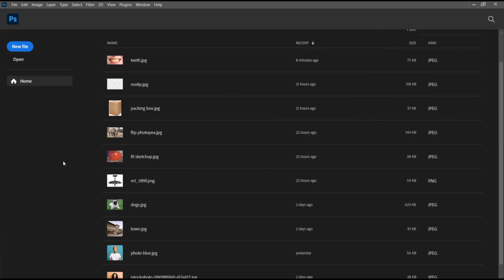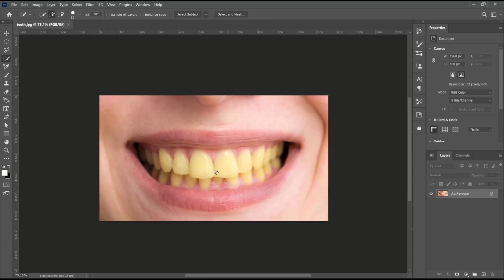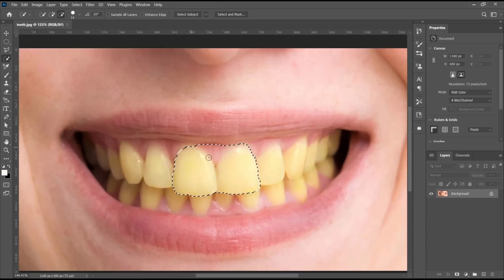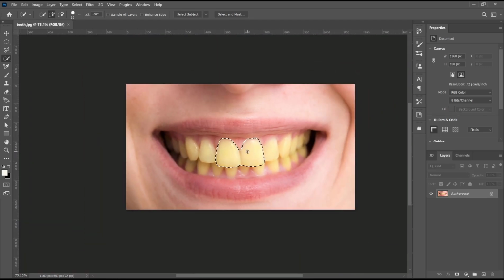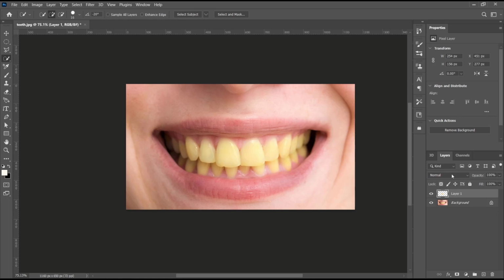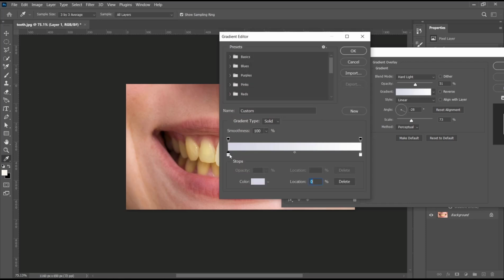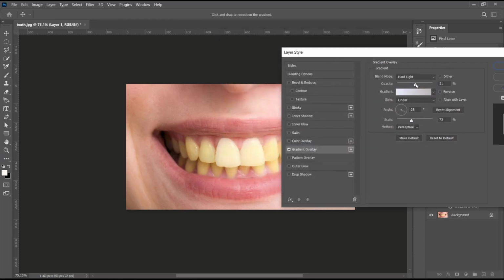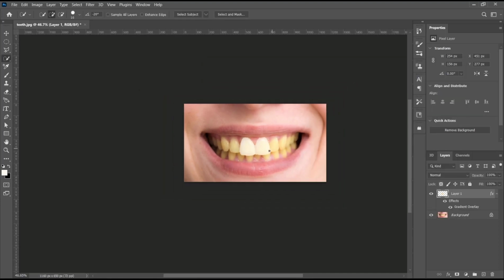Photoshop How To Whiten Teeth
Learn how to whiten teeth in Photoshop with step-by-step instructions and techniques to enhance your portraits and achieve a dazzling smile. Perfect for photo retouching and professional editing.